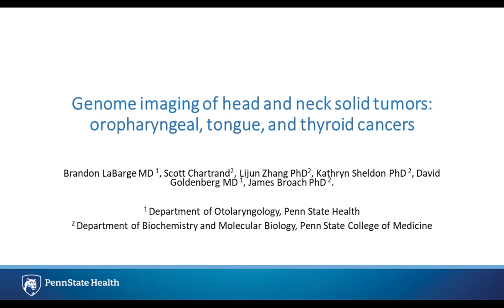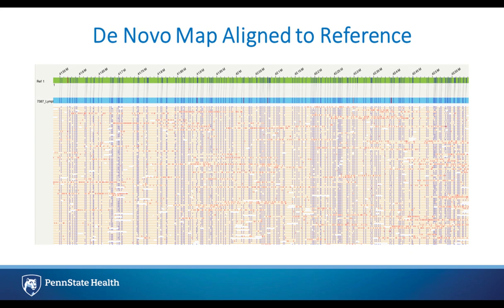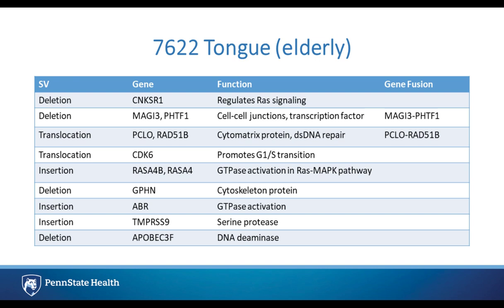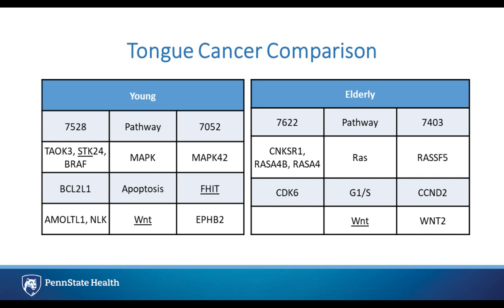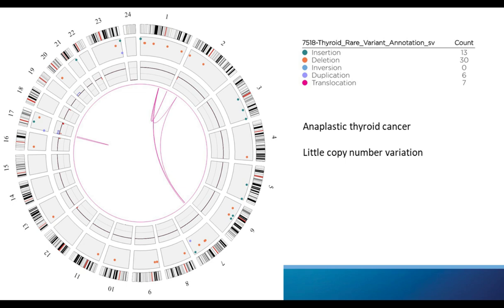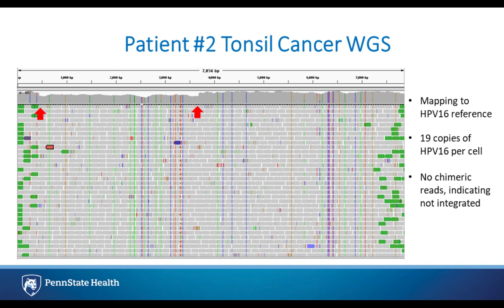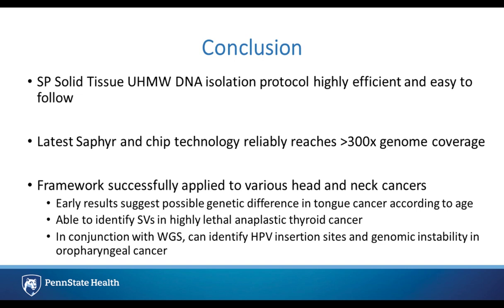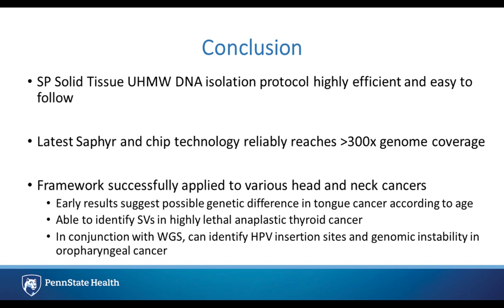Genome imaging of head and neck solid tumors oropharyngeal, tongue, and thyroid cancers